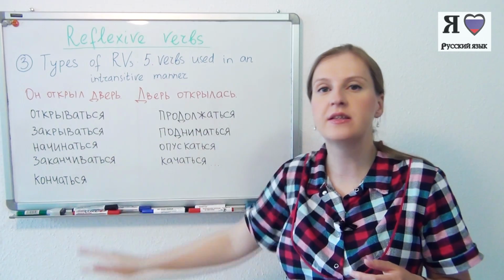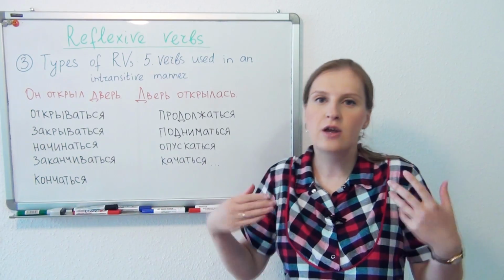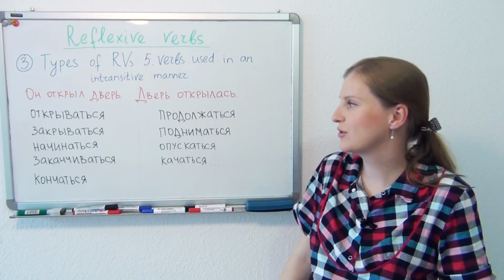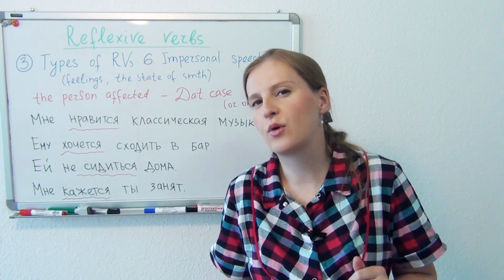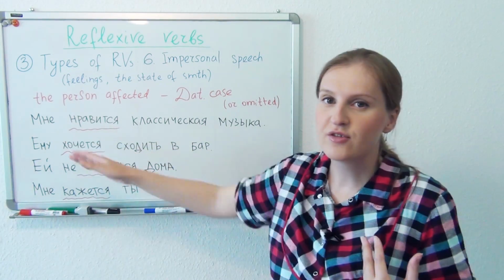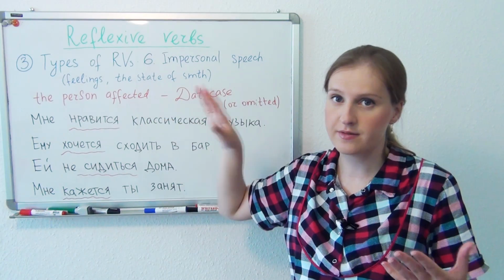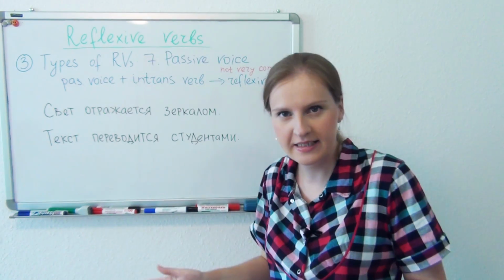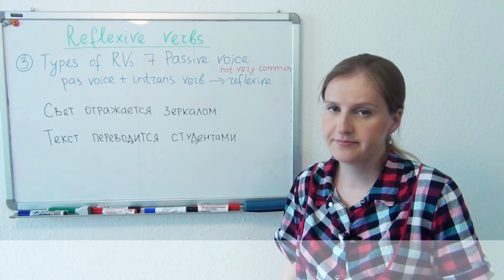Russian Reflexive verbs in Russian, part 3 - what kinds there are, more examples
Here is the third video about reflexive verbs, yeah, there are many of them in Russian and they are kind of important, so study them and study them hard!